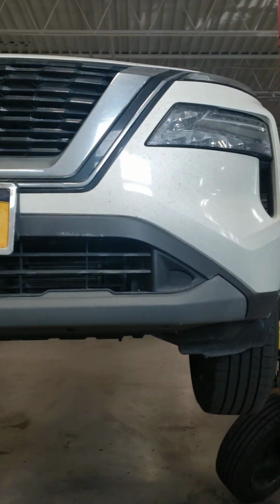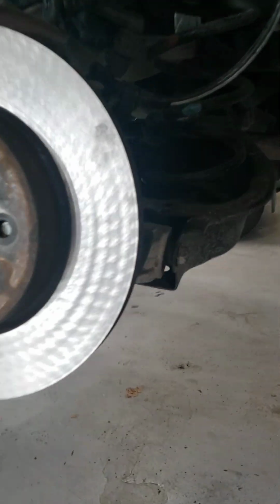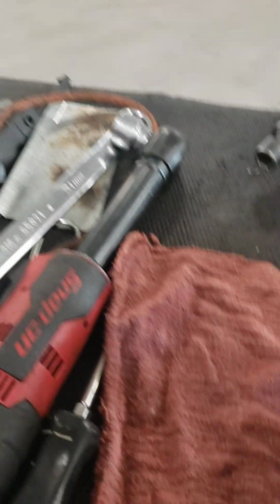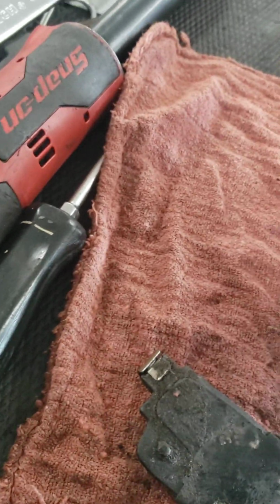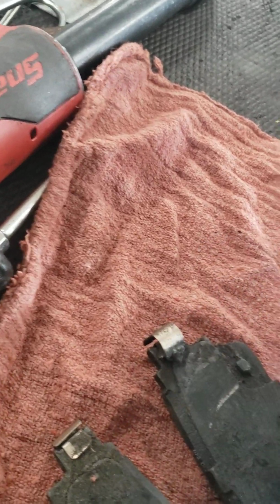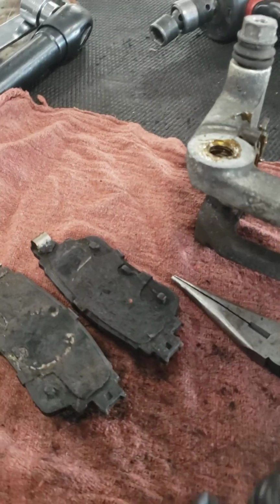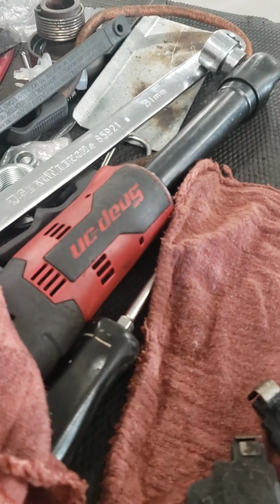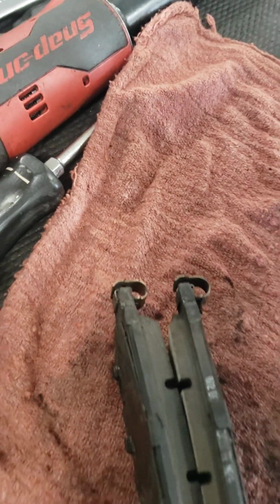1-1-2025 NISSAN ROGUE 2021 NOISE FROM REAR BRAKES